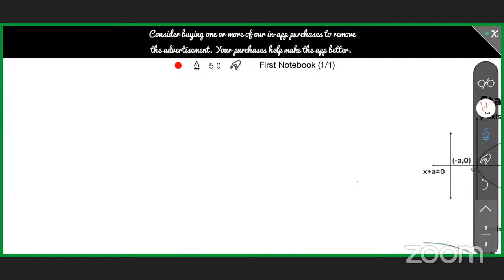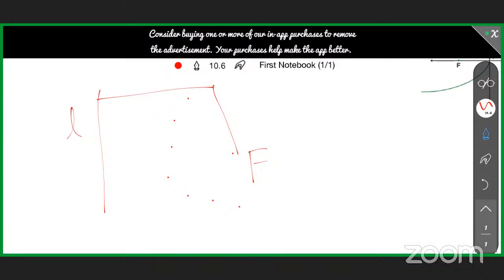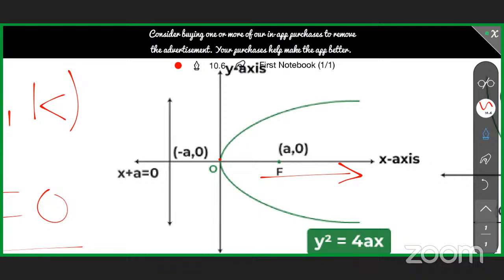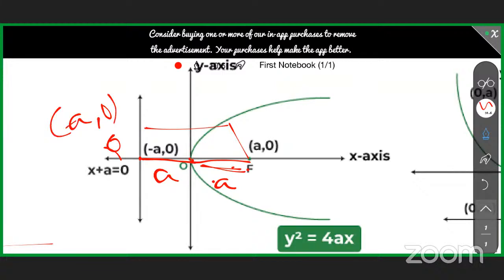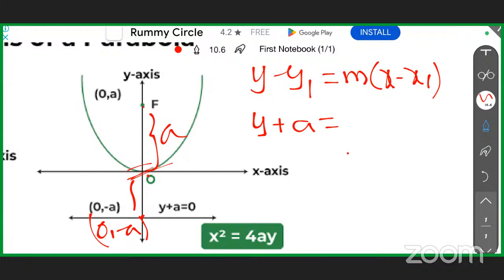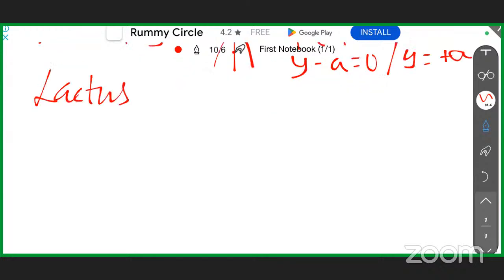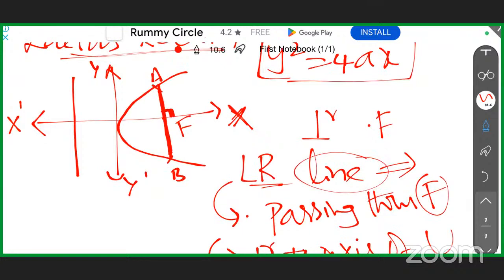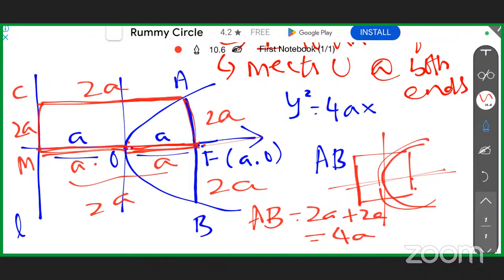IIT-JEE/NEET ES-1 (JULY 30)